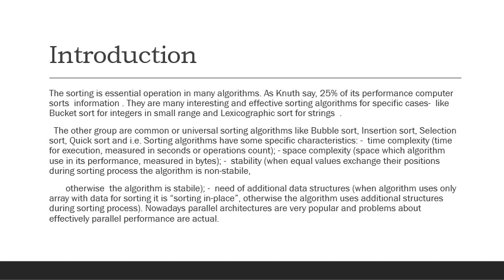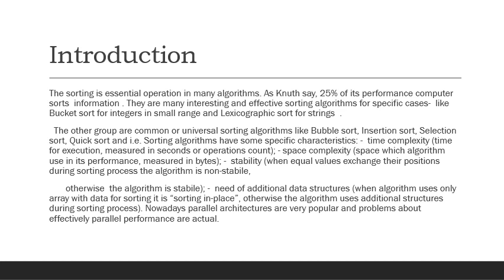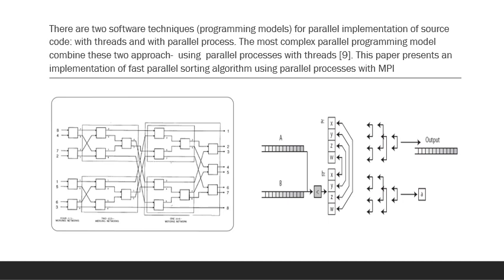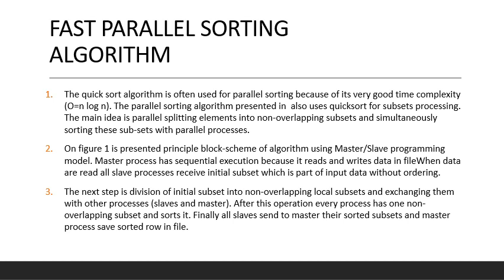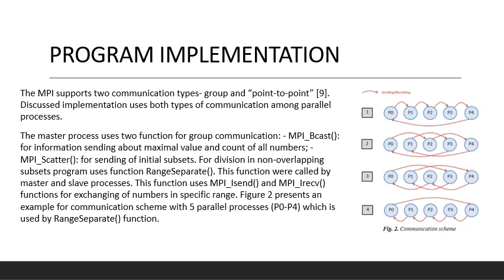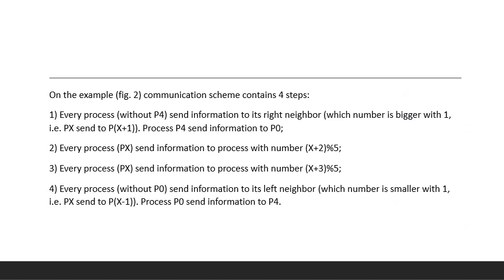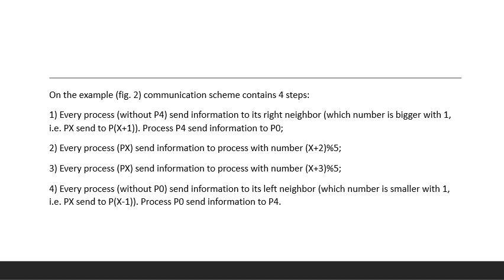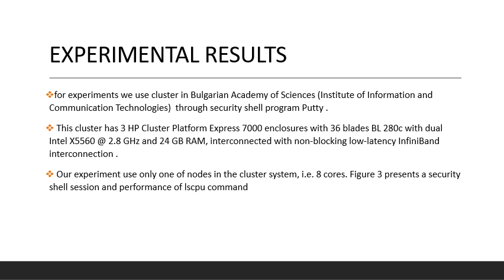2 December 2022